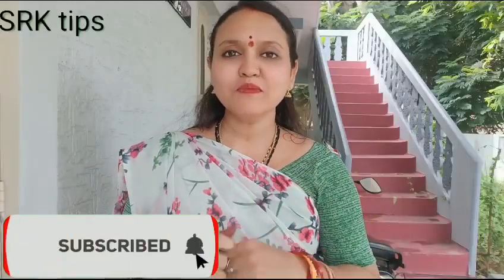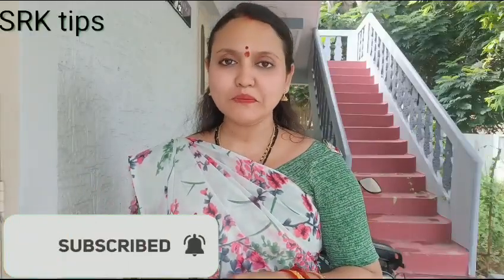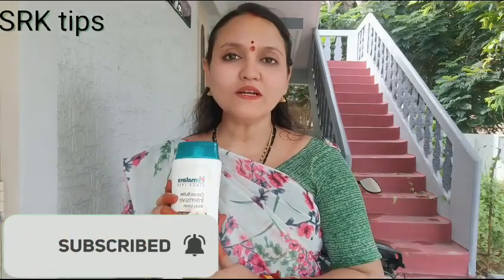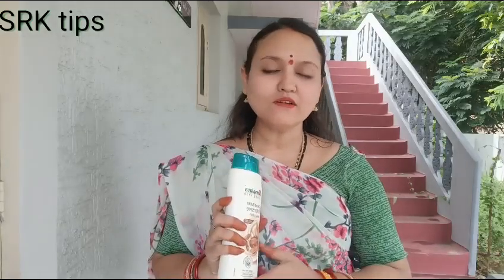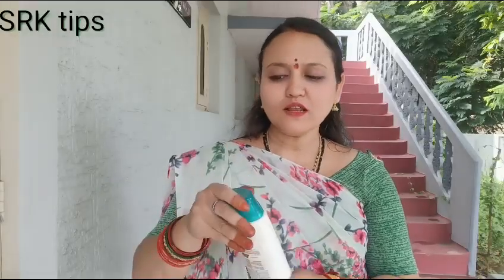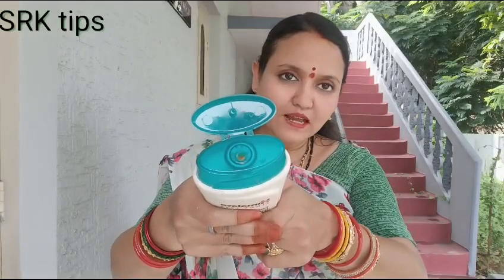Himalaya cocoa butter intensive body lotion | SRK telugu tips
COPYRIGHT: everything you see on this video was created by me (SRK Telugu beauty tips) unless otherwise stated please do not use any photo or content without first asking permission at srktelugubeauty